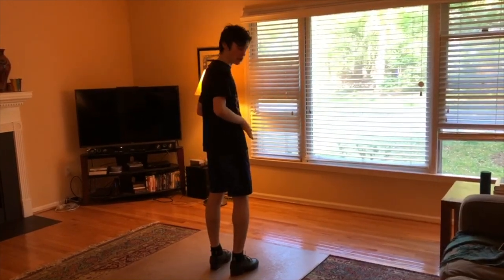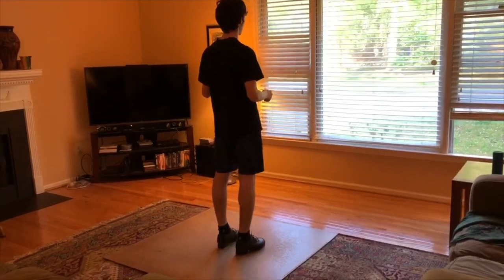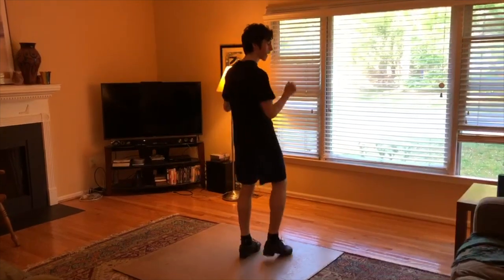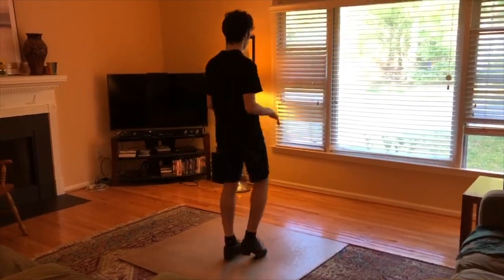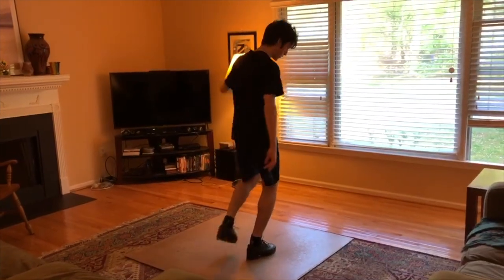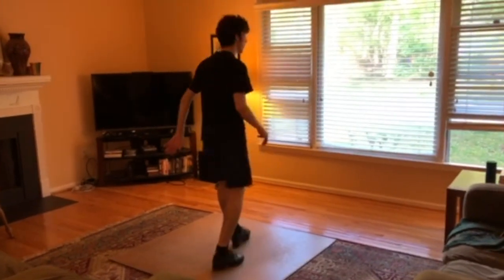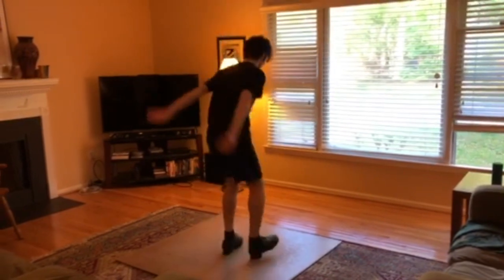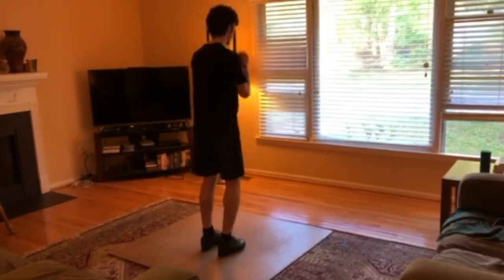NCYTE Company Class with Kevin! (song- Kick It by Blackpink)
Hello tap dancers! Welcome to our first online company class! Since all rehearsals and classes have been moved online, we wanted to share a part of our weekly routine with the tap dance community. At every rehearsal, one of our dancers is in charge of leading the company in a short warm up and combination. We hope you enjoy taking a few minutes to dance with us!

Want to keep up with NCYTE?
facebook: North Carolina Youth Tap Ensemble